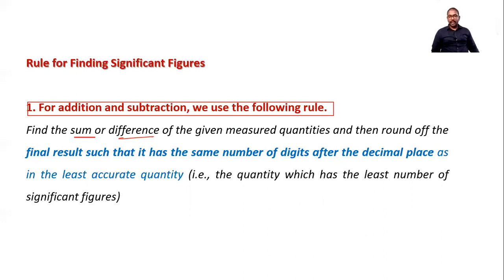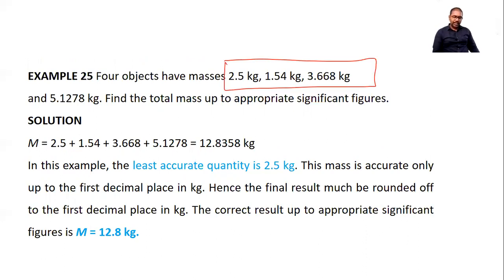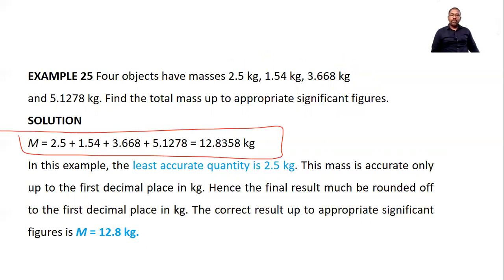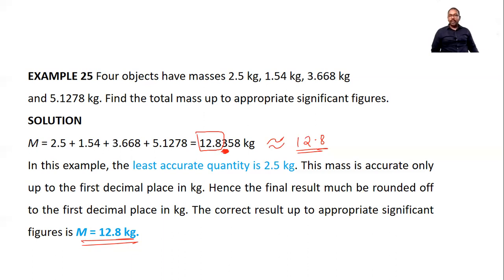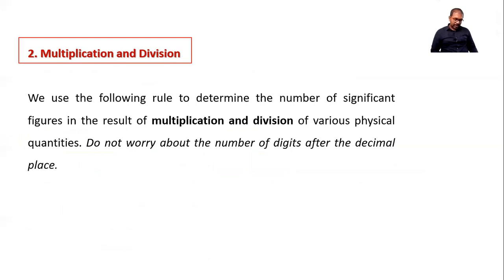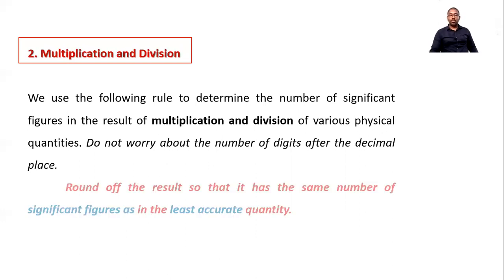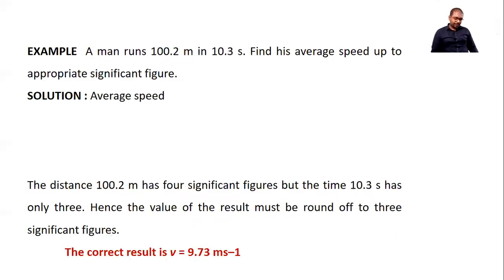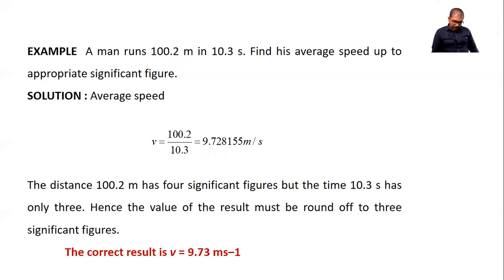Significant figures in addition and subtraction a